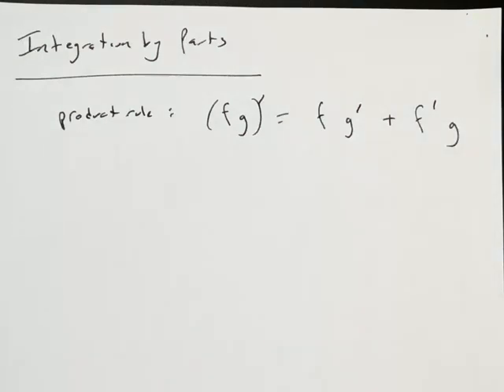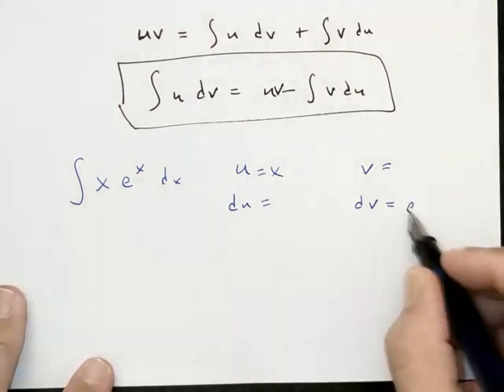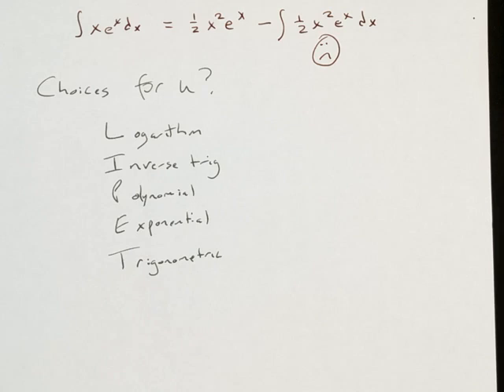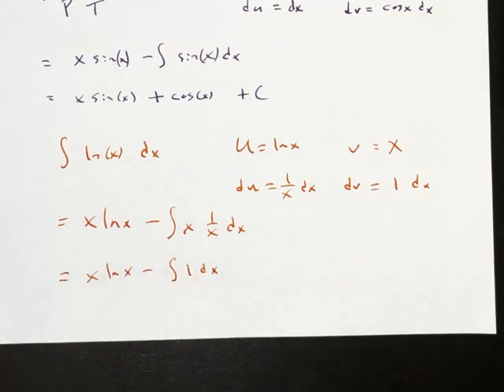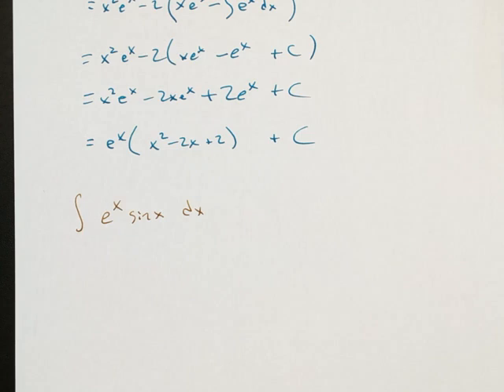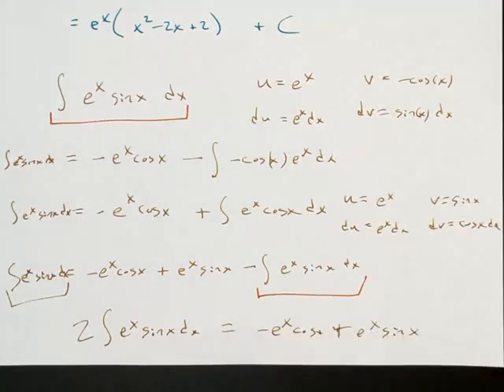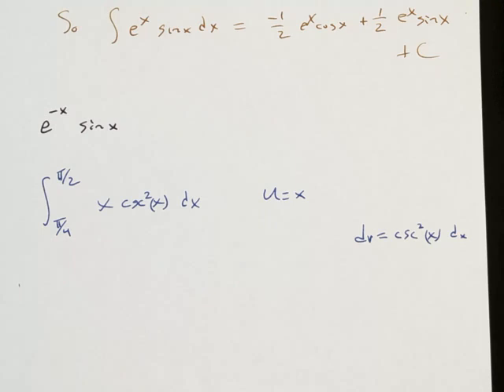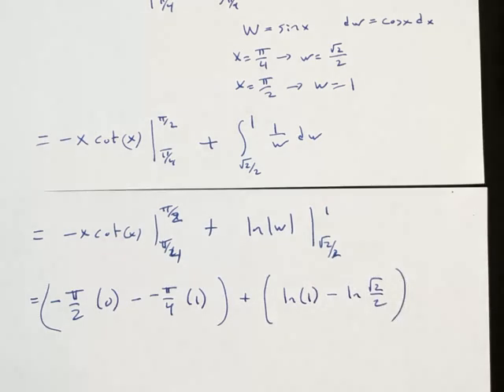SMA140 08292024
Class recording for SMA140 Calculus 2 for Thursday August 29, 2024